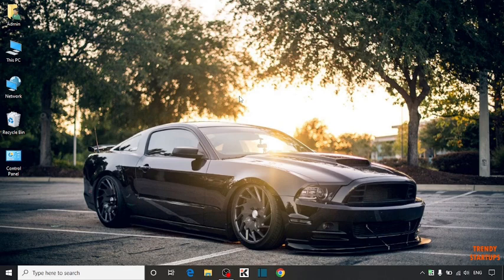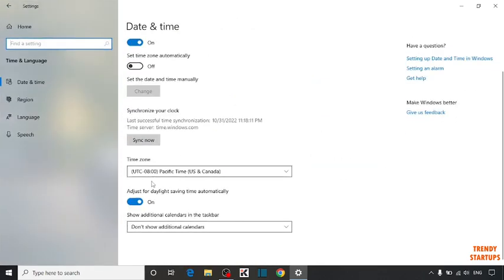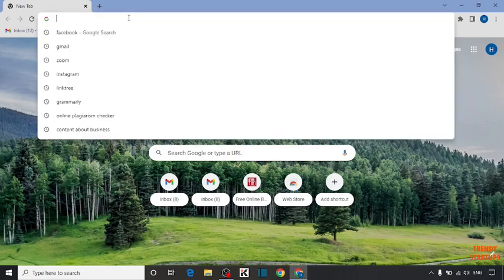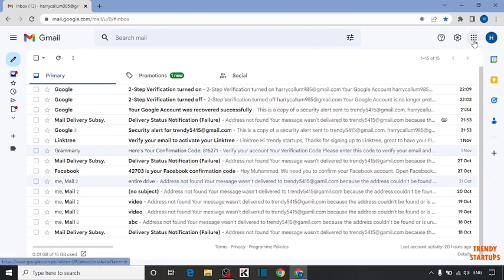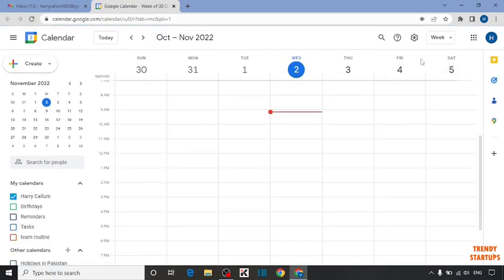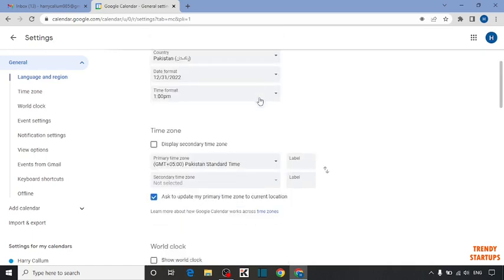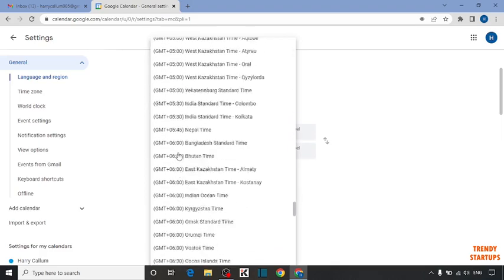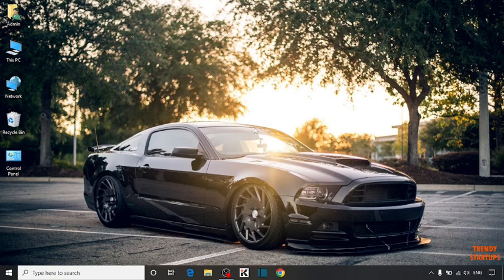✅ How to Change Gmail Timezone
Solved - How to Change Gmail Timezone or Change time in Gmail.

Hi Guys, In this video I will show you How to Change Gmail Timezone.

I hope, This video will help you. So keep watching this video to Change Gmail Timezone and if you want more of these little tips and tricks, then please do subscribe to our channel and give a thumbs up.